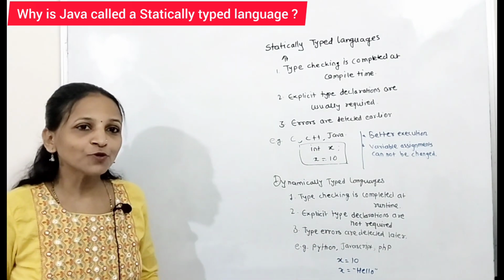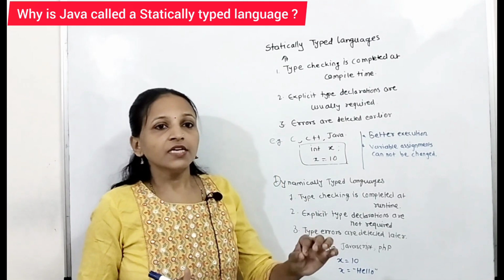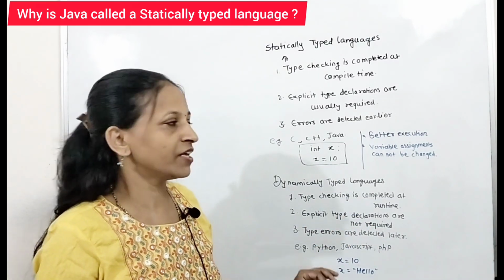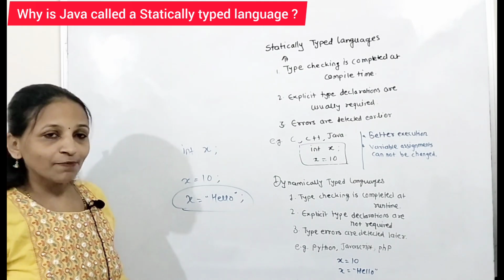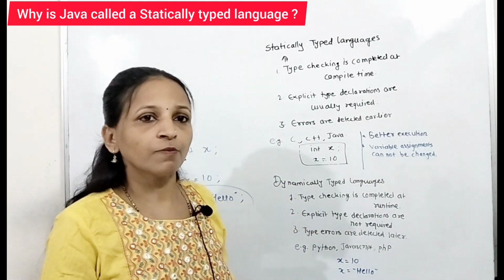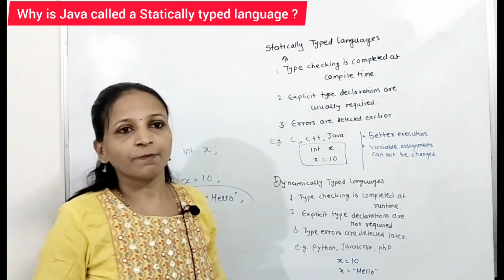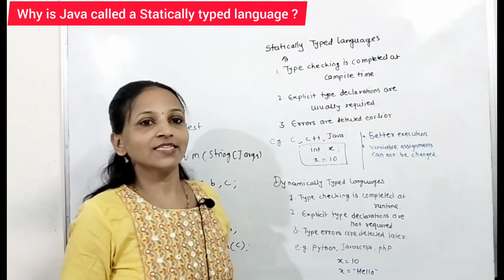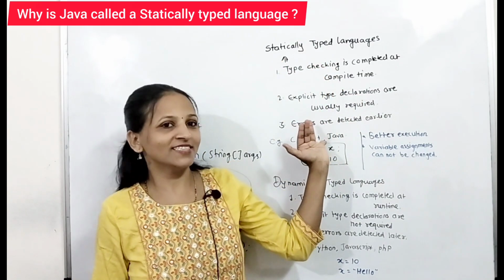Why is Java called a Statically typed language ?| Java features| Java Interview Question